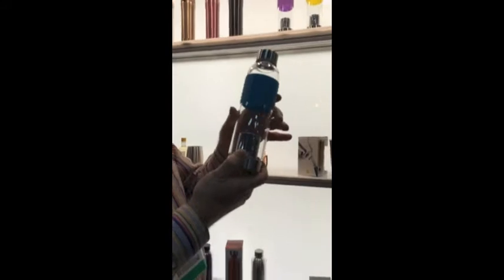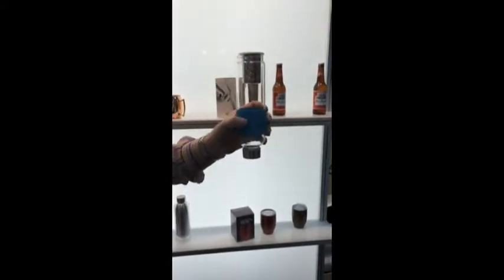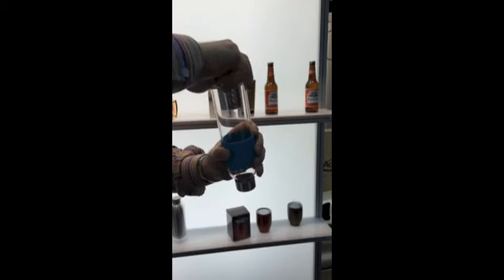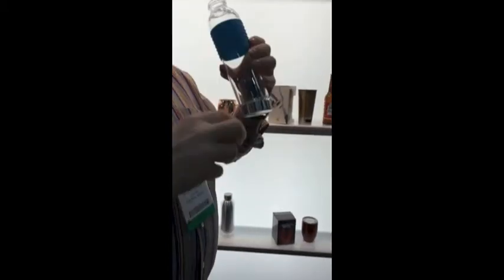The Ice Infuser Bottle To-Go | By: Wearable Imaging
Wearable Imaging attended the PPAI Show in Las Vegas, Nevada this year. This video is demonstrating the new Ice Infuser Bottle To-Go. This cool drinking container has a spot to place tea at the bottom of the cup so it can infuse with the liquid above. Great for around the office or perfect for hotels and spas.